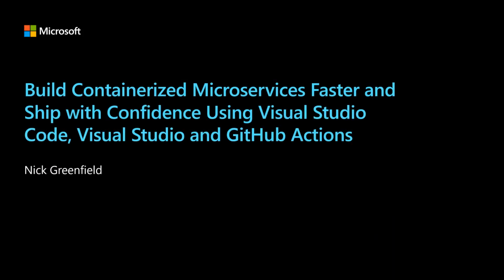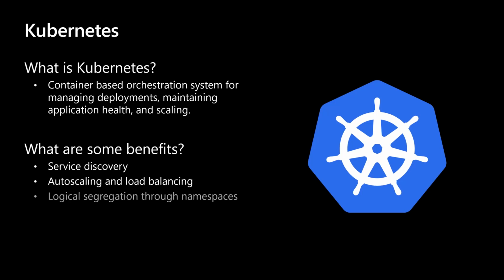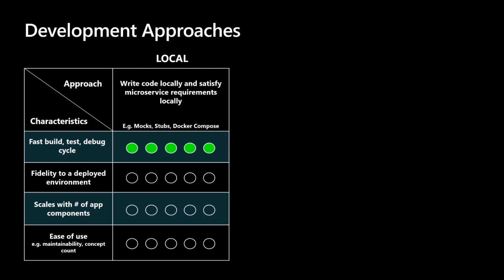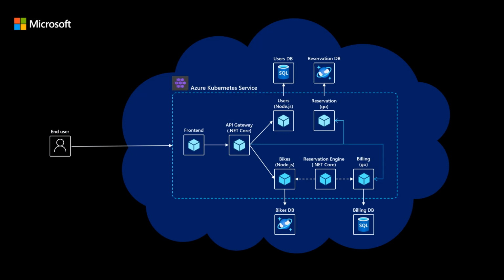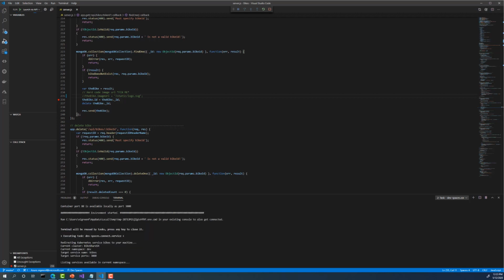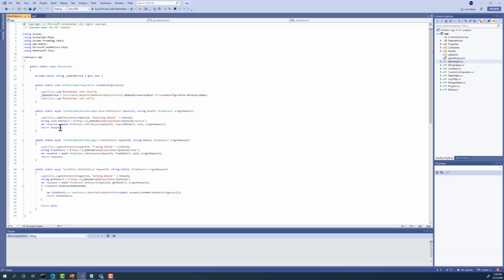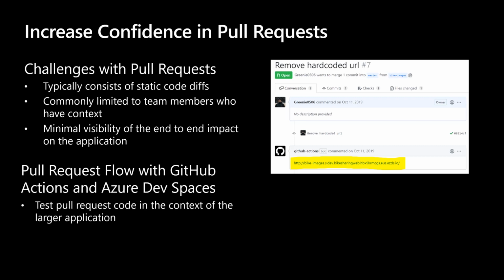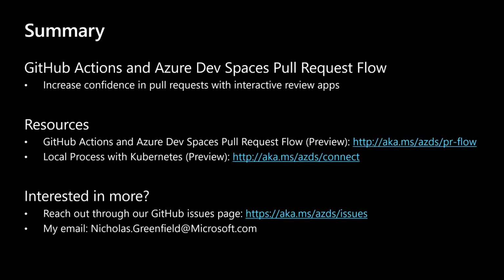Build containerized microservices faster and ship with confidence using Visual Studio | BOD122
"A typical developer workflow for developing microservice applications that target Kubernetes involves modifying code, building a container image and deploying that image to a Kubernetes cluster. All this, just to see the changes manifest. The complexity of this workflow multiple times a day impedes developers’ ability to perform the core of the inner loop tasks. This process should and can be easier.
Join us in learning how to use Visual Studio Code, Azure Kubernetes Service and Dev Spaces to achieve a faster-inner loop experience while using familiar dev tools. Then push your changes to GitHub and let the pull request workflow create a review environment where updates can be tested end-to-end."